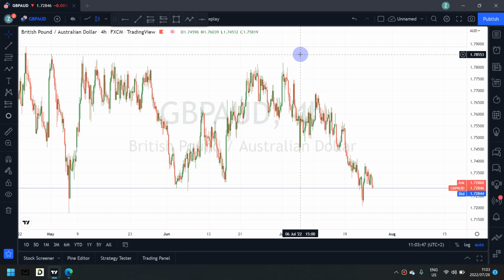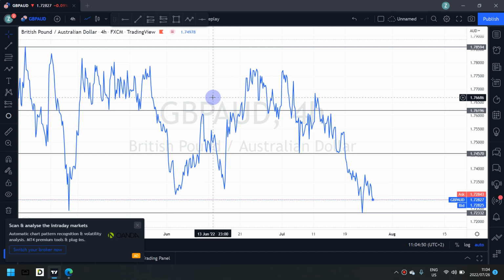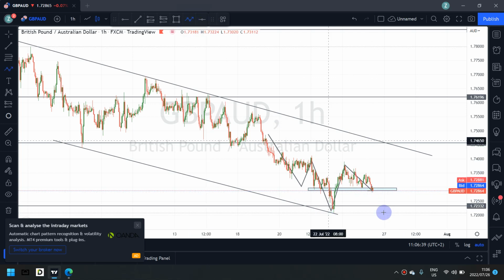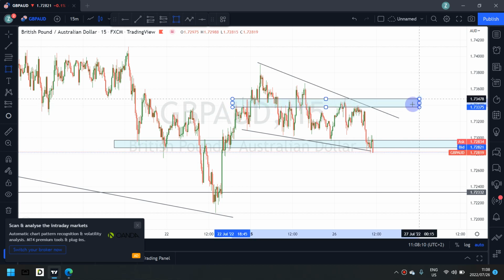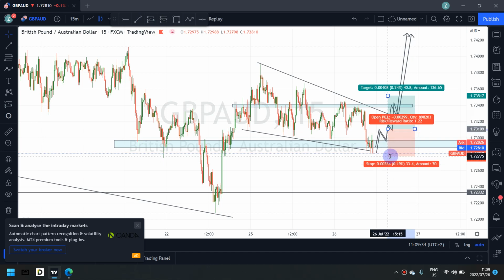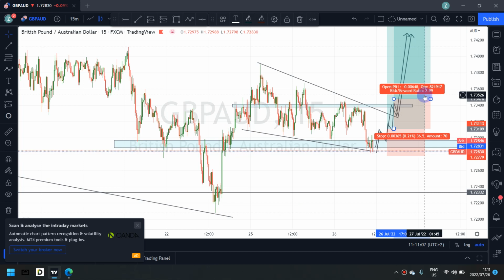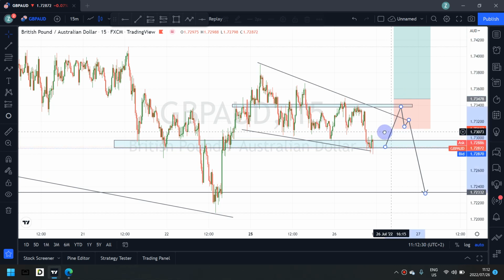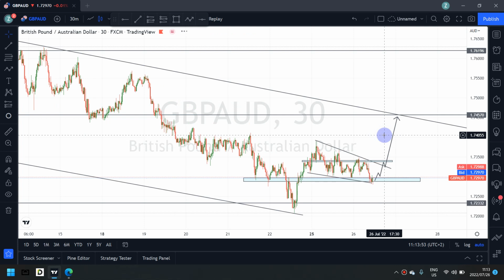LIVE Forex Analysis || GBP/AUD